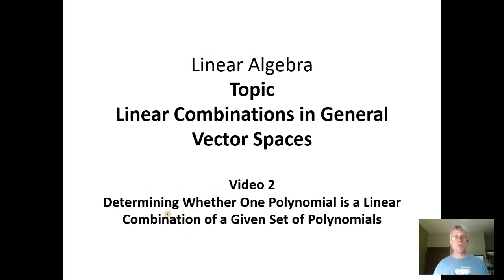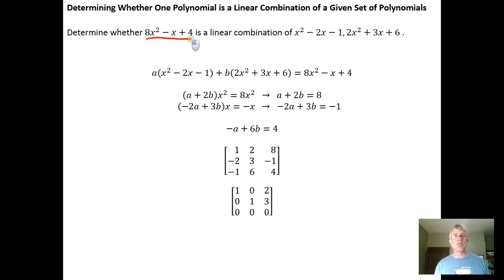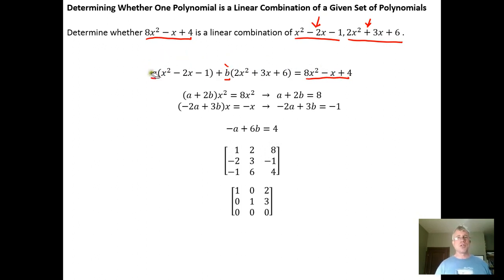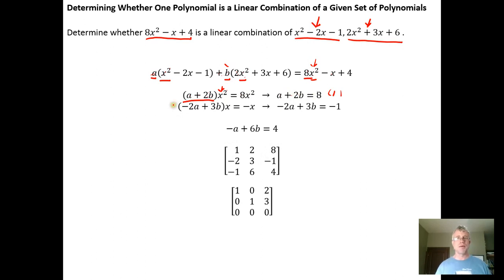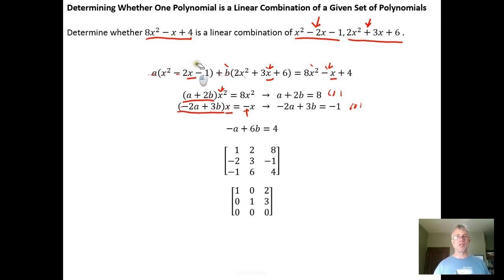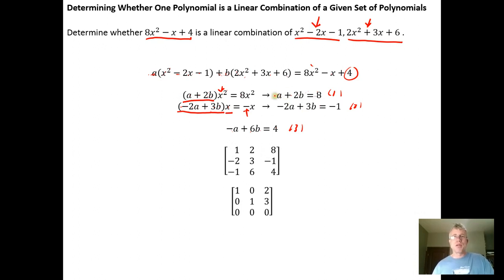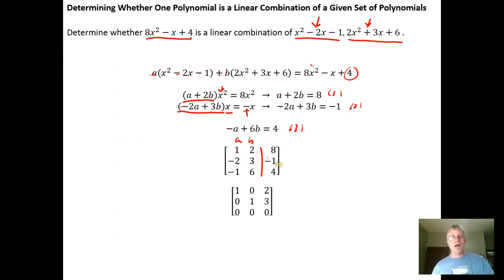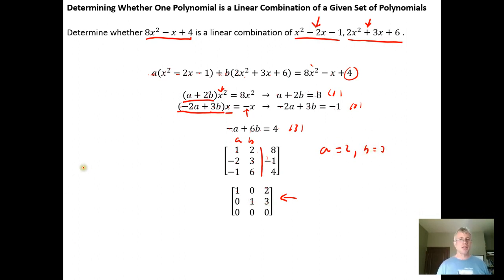Determining Whether a Polynomial is a Linear Combination of a Given Set of Polynomials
In this video, we demonstrate how to determine whether a polynomial is a linear combination of a given set of polynomials.